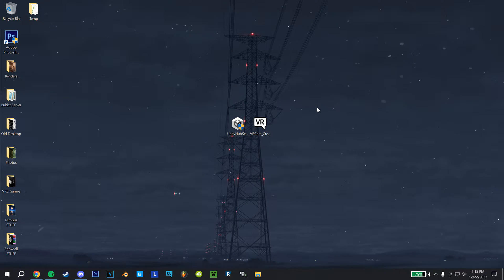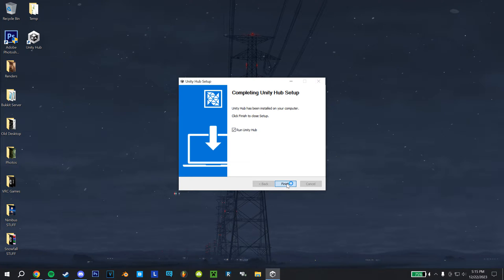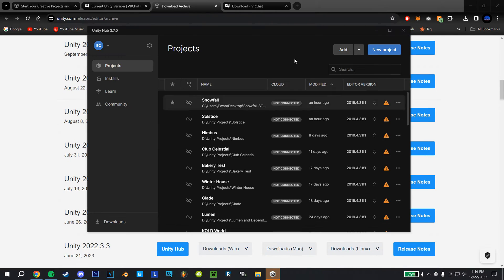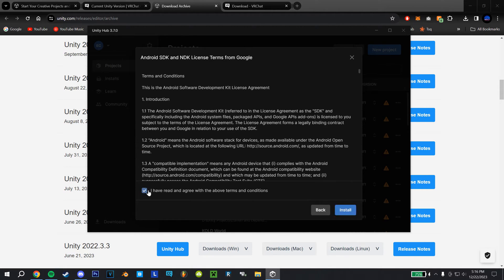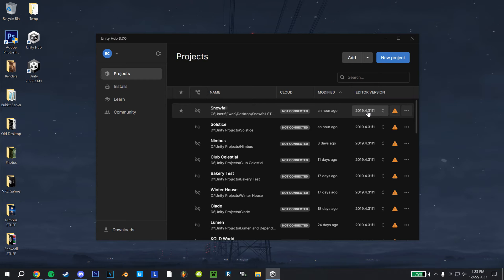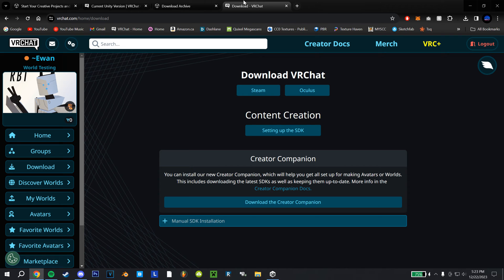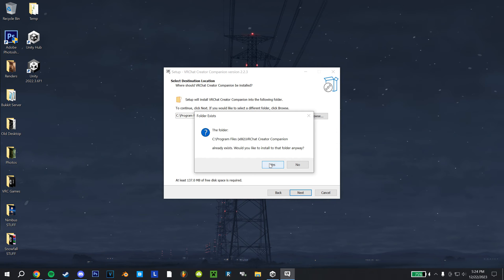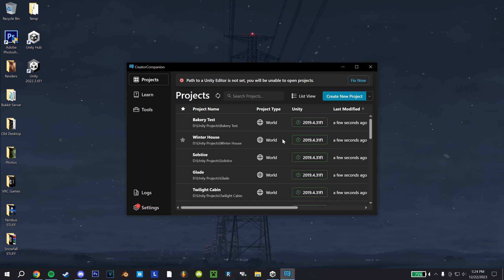How to Install Unity Hub and VRChat's Creator Companion